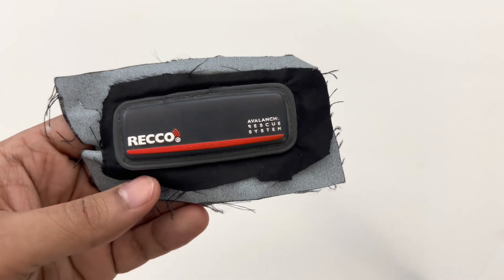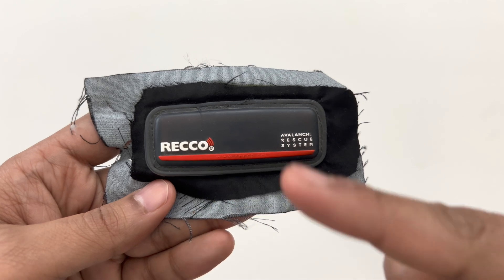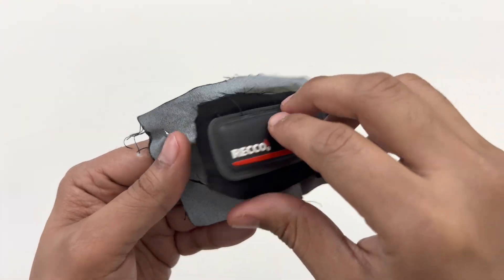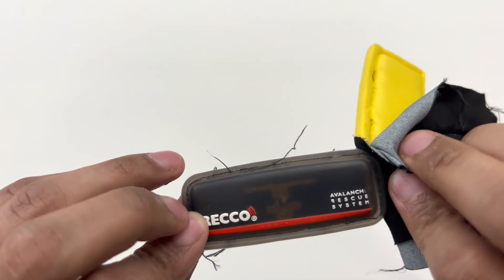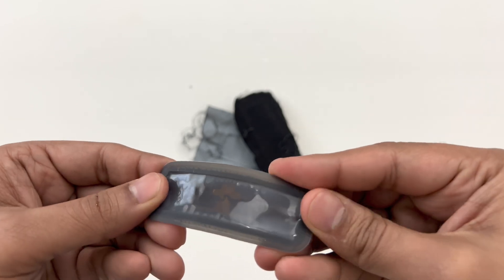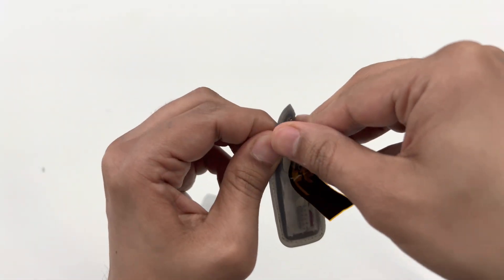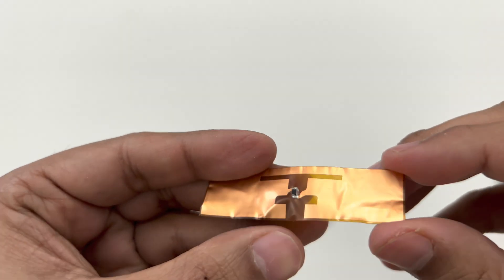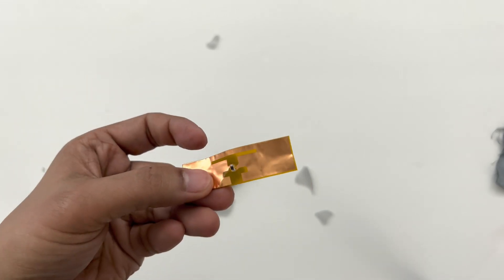Recco Avalanche Rescue System: What's Inside?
This rescue patch is from a ski jacket on the arm side. There is a copper strip inside which act as an RF Reflector. If due to an avalanche a person get buried in snow, Rescuer uses a scanner to scan for an RF reflection. The RF reflection points out the direction to look for.

In this video, we take a look at the Recco Avalanche Rescue System and explore what's inside. The system is used by skiers, snowboarders, hikers, and other outdoor enthusiasts to increase their chances of being located in the event of an avalanche. We take a detailed look at the technology behind the system and examine the different components that make up the system. We'll also discuss the benefits of the Recco system and how it works in tandem with other rescue efforts in the event of an avalanche.

If you're interested in outdoor safety or want to learn more about the latest technology in avalanche rescue, this video is for you. We'll give you an up-close look at the Recco system and explain how it can help improve your safety on the mountain. Whether you're an experienced backcountry skier or just starting out, understanding the technology behind the Recco system is essential for staying safe and prepared in the event of an avalanche.

Don't miss out on this opportunity to learn about the Recco Avalanche Rescue System and how it can help you stay safe on your next outdoor adventure. Join us as we take a deep dive into the technology and explore the inner workings of the Recco system. Whether you're planning a backcountry ski trip or just want to be better prepared for the unexpected, this video has something for everyone. So, sit back, relax, and let's take a look at what's inside the Recco Avalanche Rescue System.